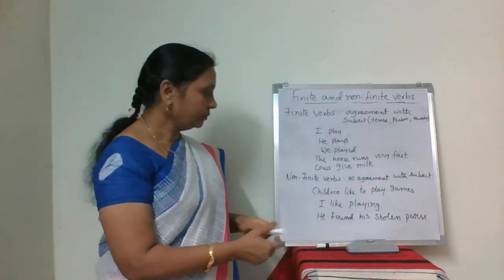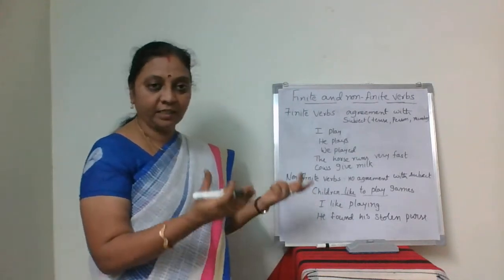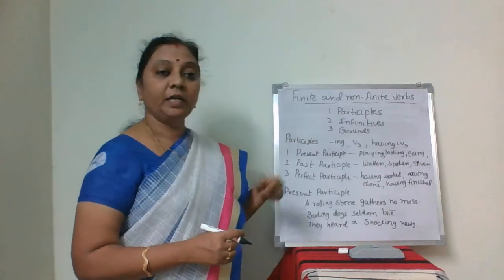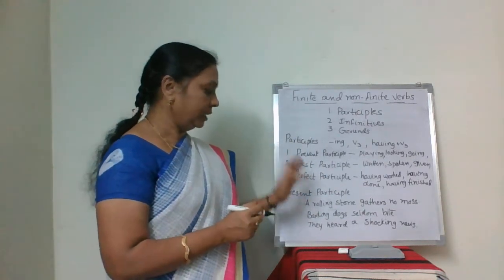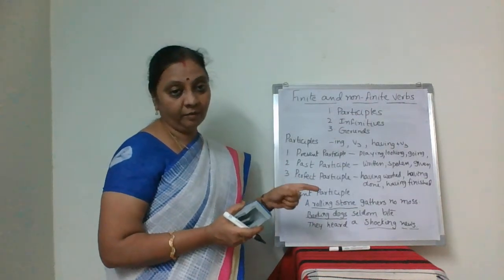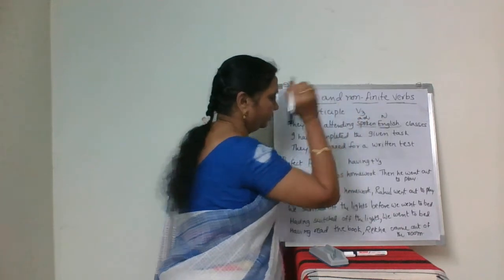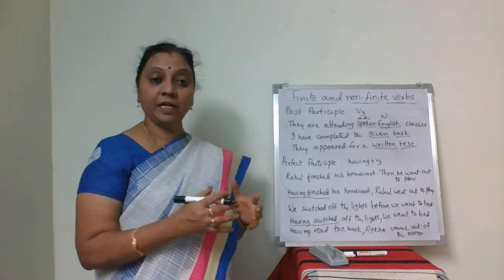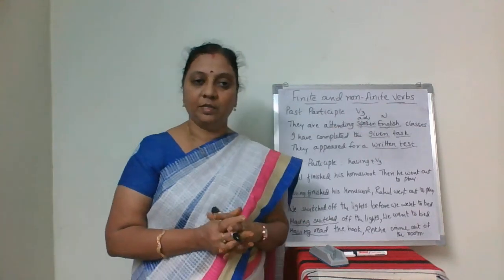Learn english grammar step by step || 37.Verbs part - 9 Finite and non finite verbs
Verbs are of two kinds:
1. Finite verbs
2. Non- finite verbs
A finite verb has an agreement with the subject and a non- finite verb does not have an agreement with the subject. A finite verb is essential in a sentence. To make a sentence a subject and a finite verb are required even in the simplest form. Non-finite verbs are not essential, they are needed to expand a sentence in order to express various kinds of meanings.
 Non-fine verbs are of three kinds:
1. Participles
2. Infinitives
3. Gerunds
Participles: 1. Present participle - verb + ing
          2.   Past participle -   v3
          3.  Perfect participle - having +v3